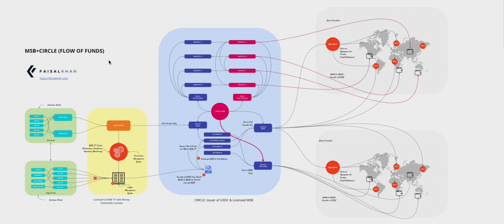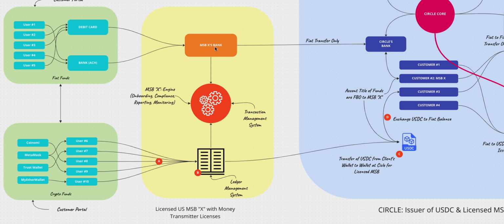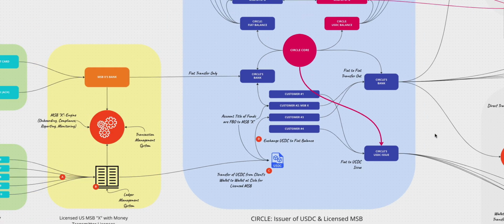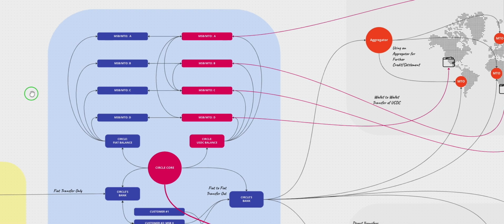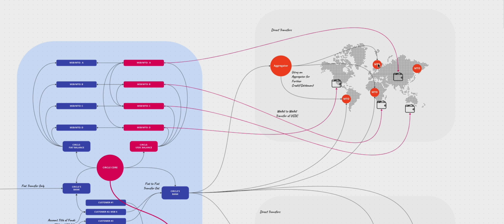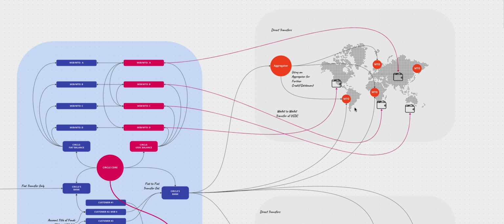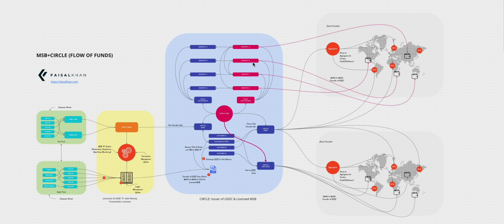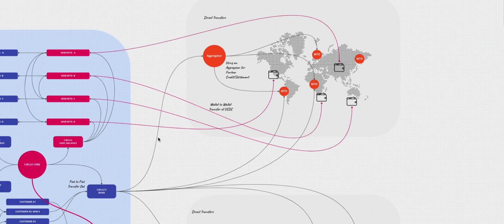[377] How MSBs are using Circle and USDC in International Money Transfer (Remittances)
This is a detailed walk-through on flow of funds (custody of value) on how money services businesses with MTL (money transmitter licenses) are using Circle and it's issued USDC (stablecoin) for international payments & settlements.